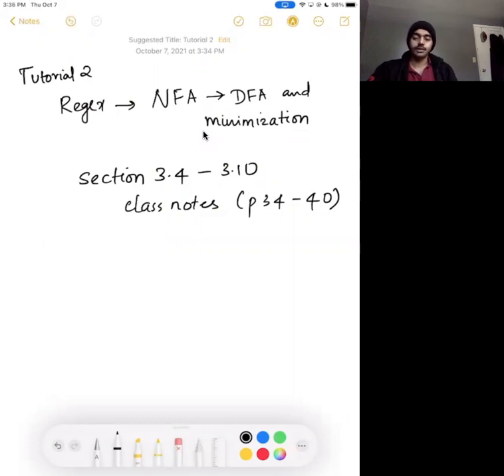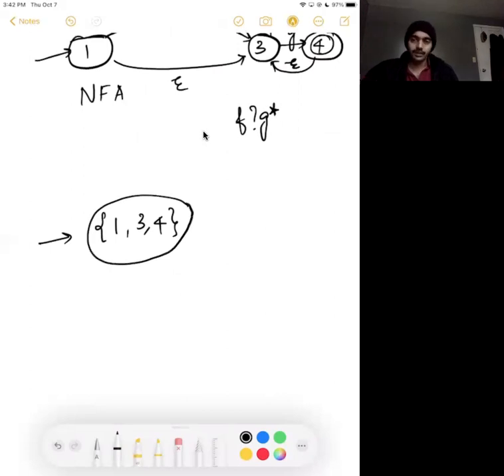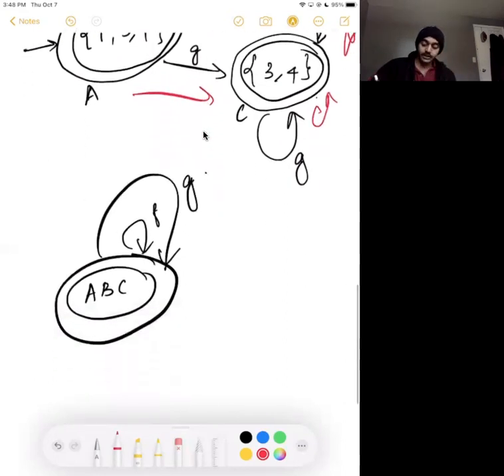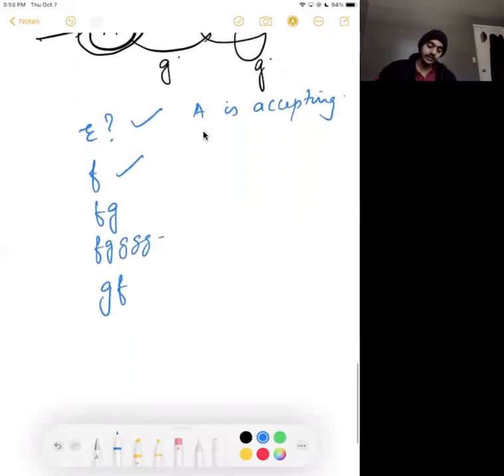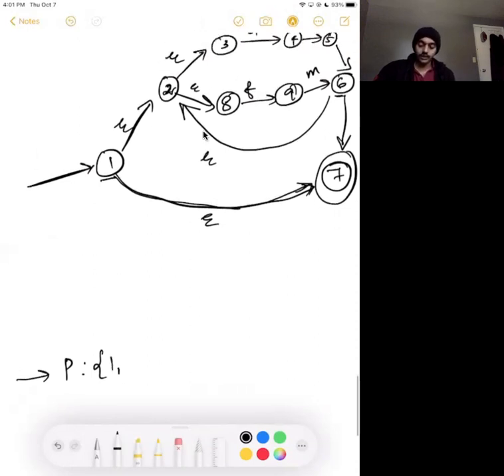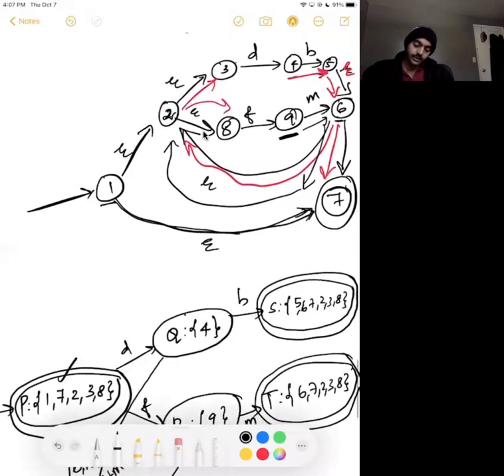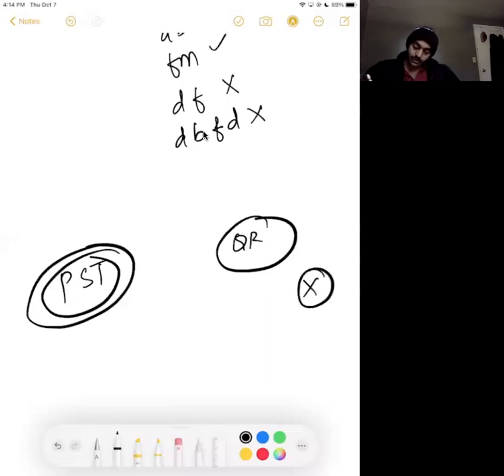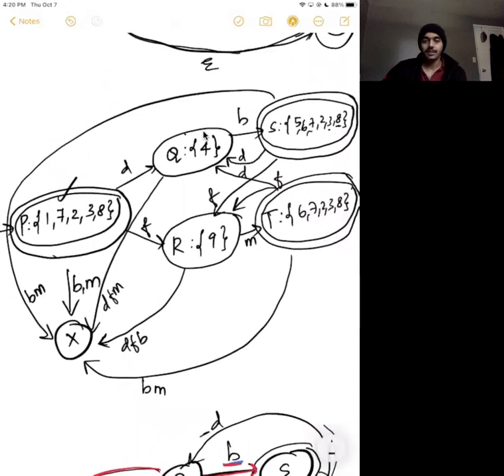ECE 351 Tutorial 2 Regex-NFA-DFA and DFA minimization